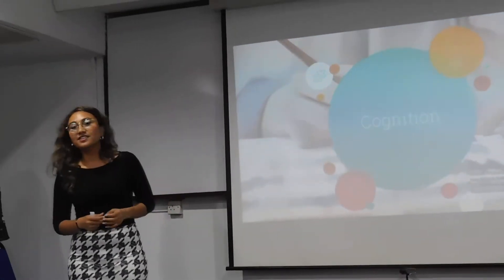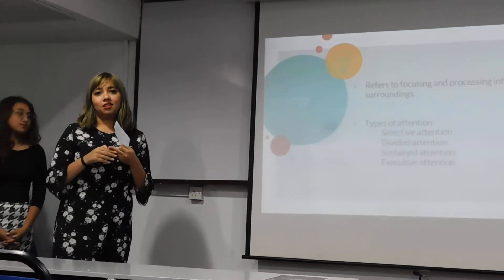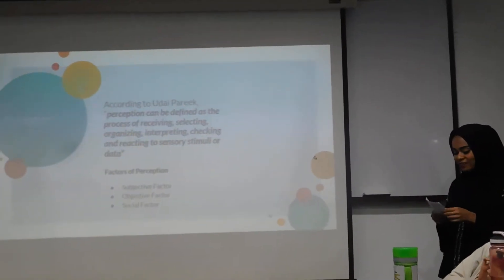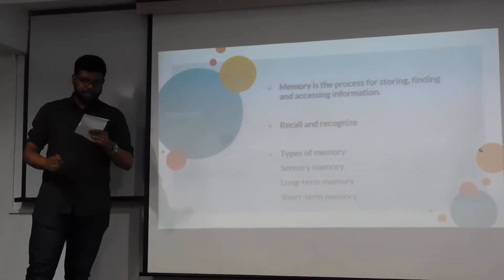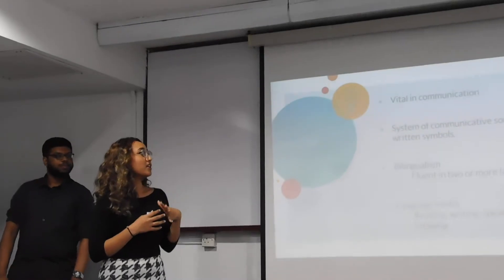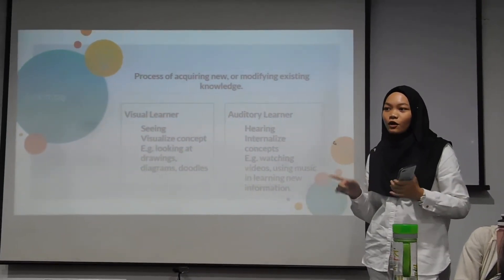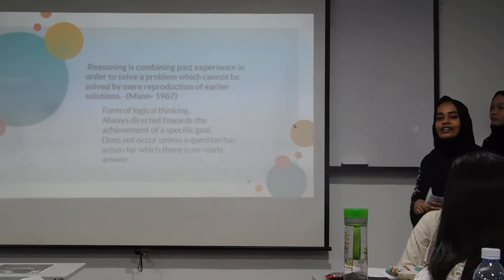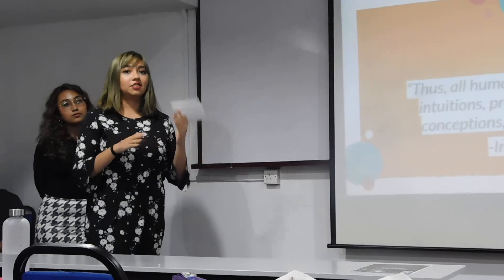Cognition Presentation Fall 2019